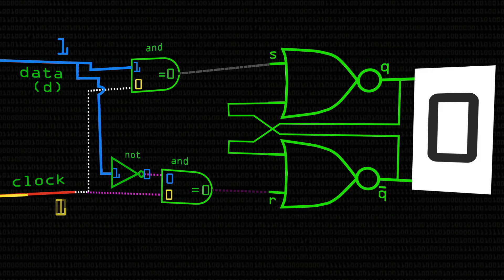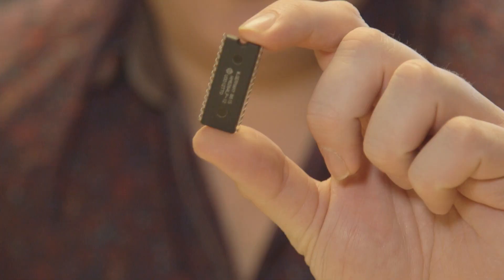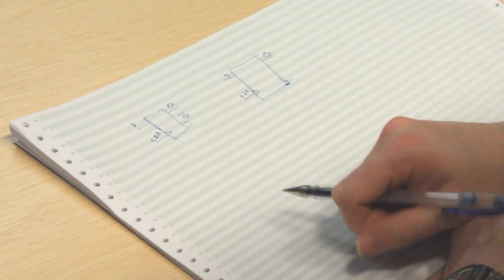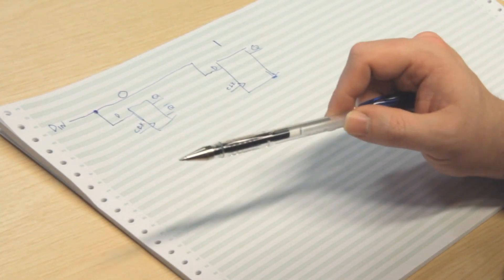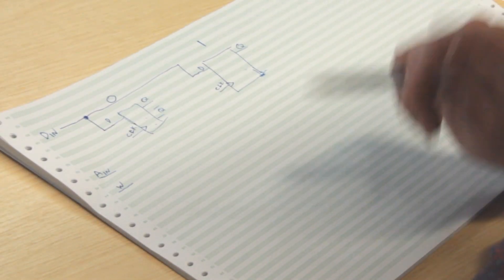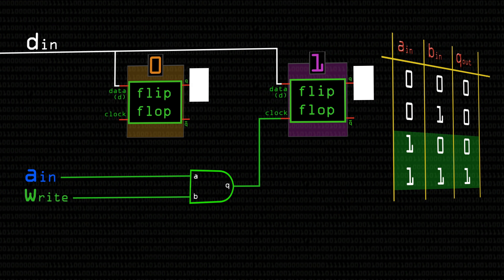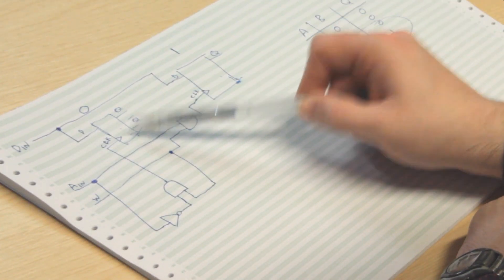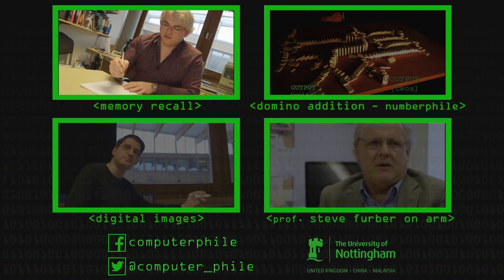Addressing Memory (Pt1) - Computerphile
Each BIT in memory doesn't have it's own unique wiring, they share connections - Dr 'Heartbleed' Bagley explains how we address them.

Correction: In the graphic at 7min:30secs, a-0 & a-1 are incorrectly labelled a-1 & a-2